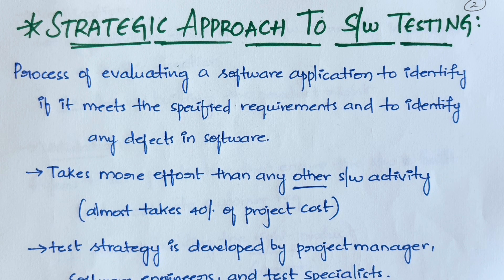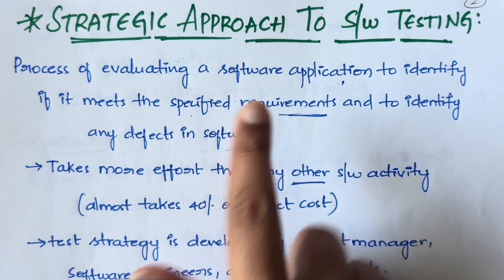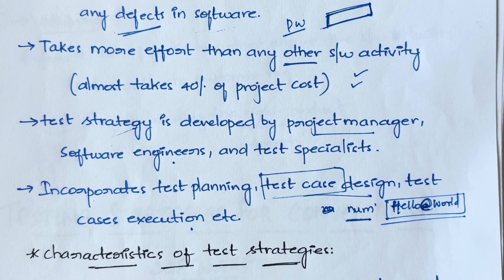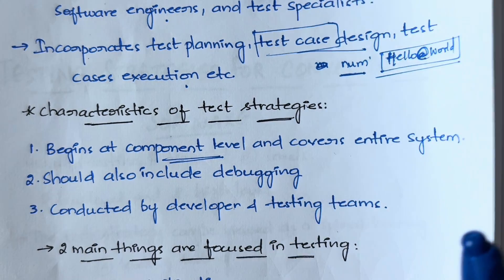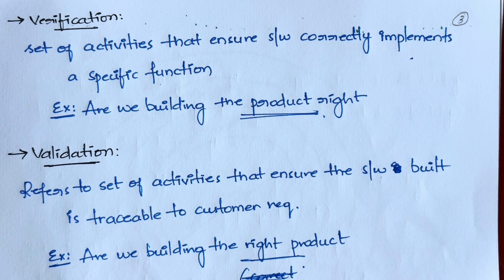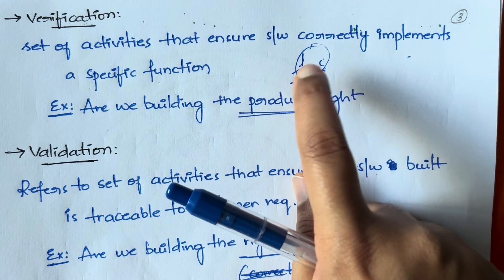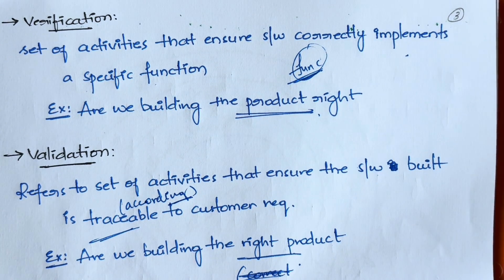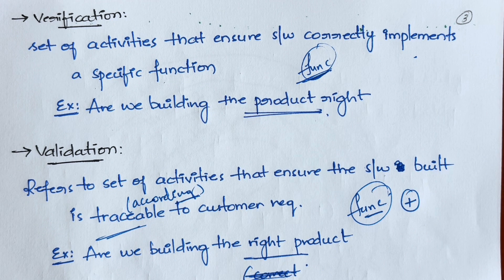A Strategic Approach to Software Testing in Software Engineering |SE